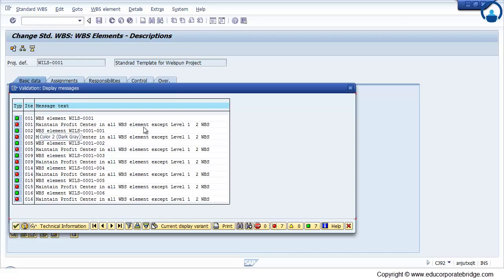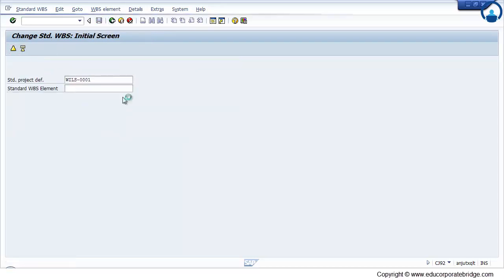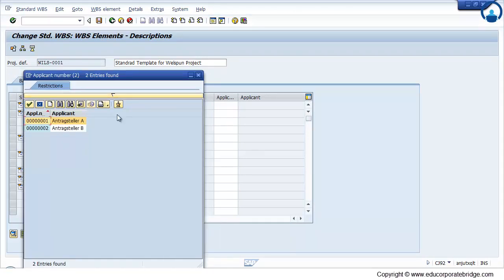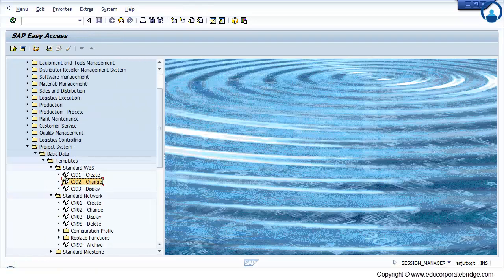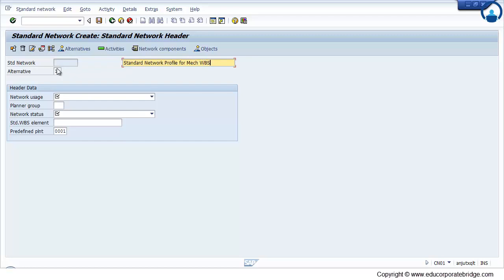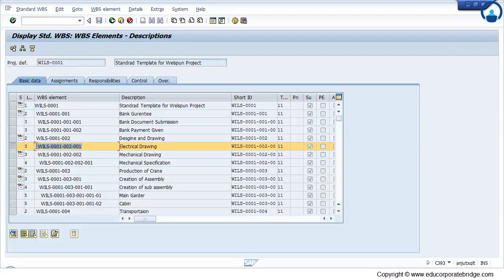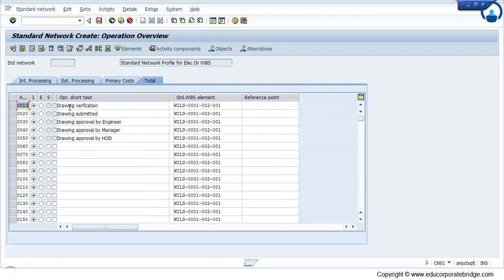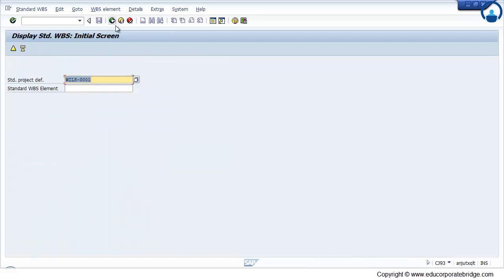41 Standard Template